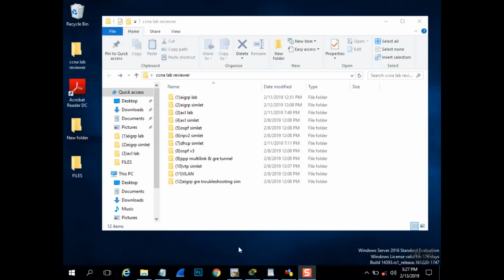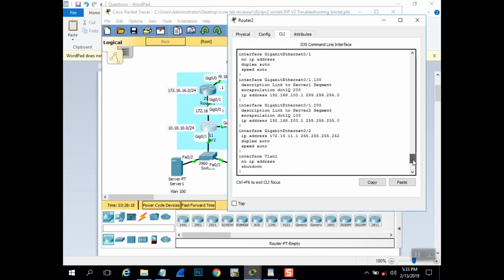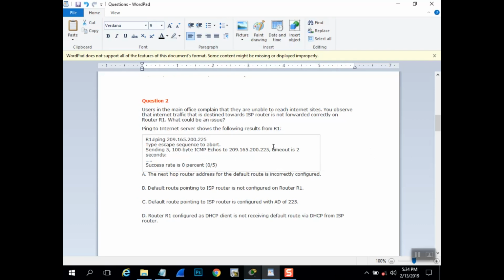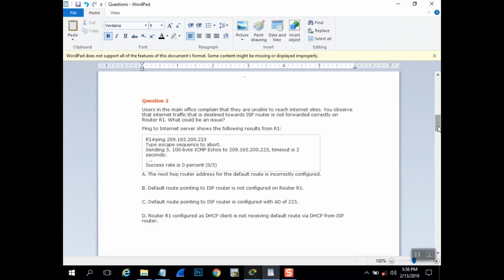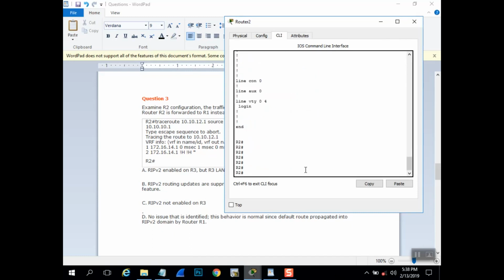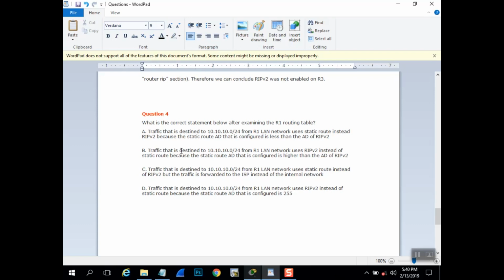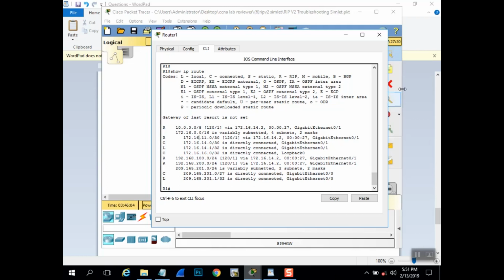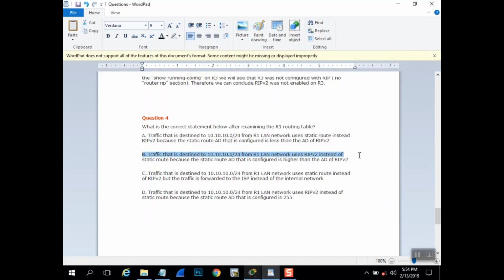Configure and Review SIMLET of RIP for CCNA 200-125 Exam Preparation